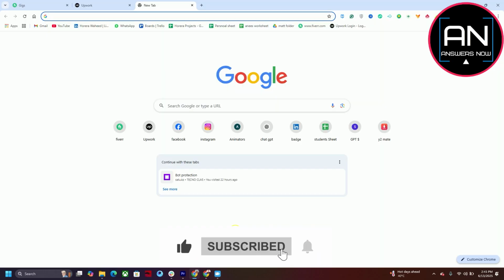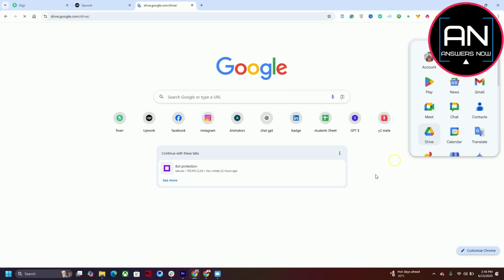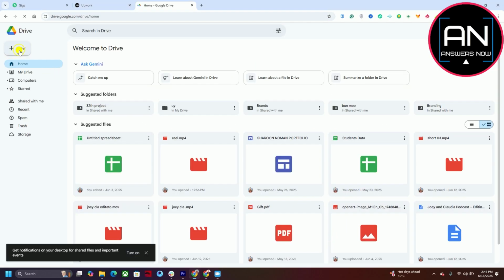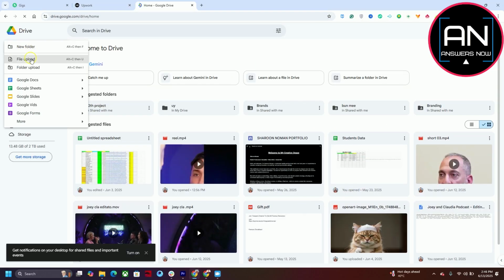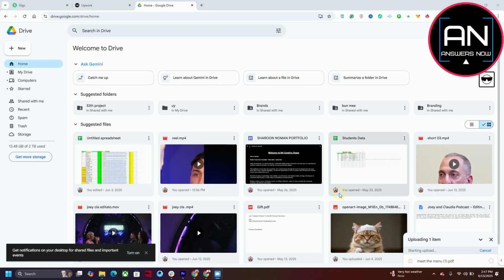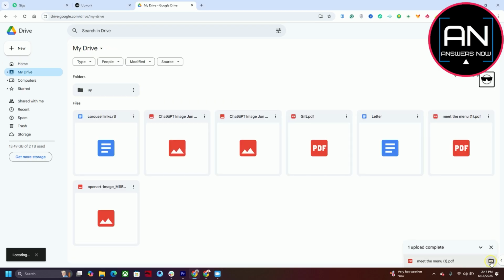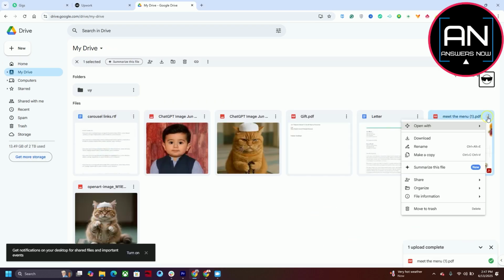Howt to Insert PDF Links Into Google Sheets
In today's video i'm going to show you howt to insert PDF links into google sheets, easy and simple tutorial to follow.